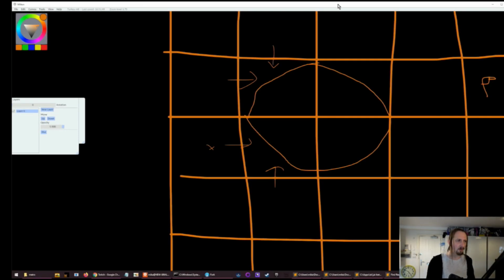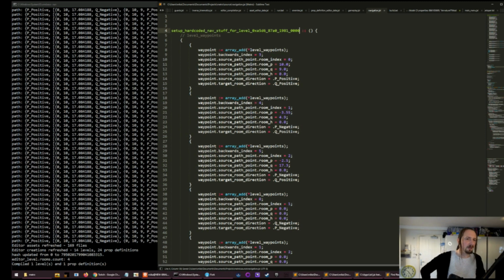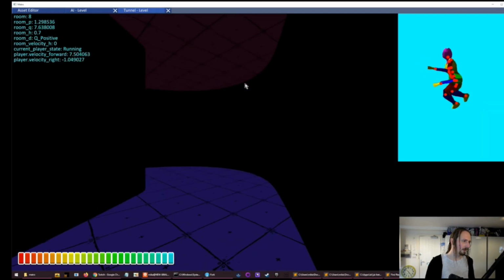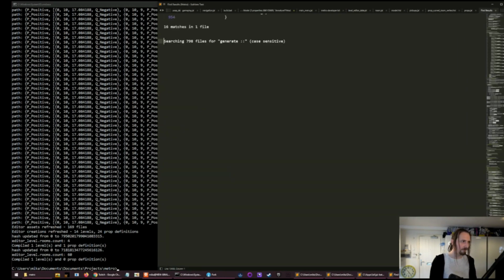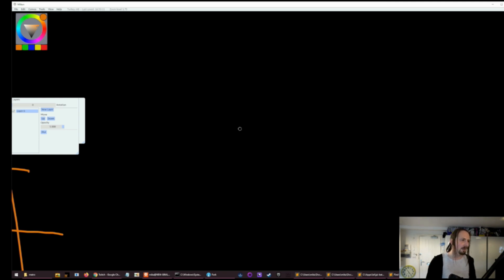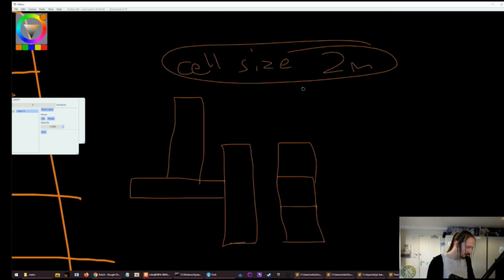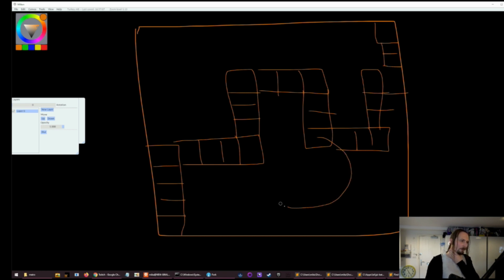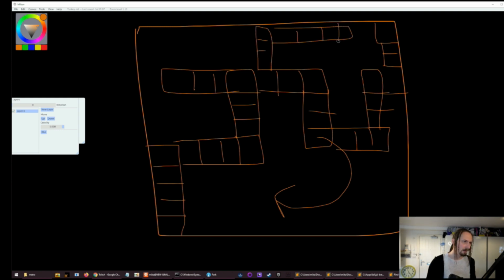Dev Game 01 | Khởi Tạo Chương Trình Thuật Toán Cho Game